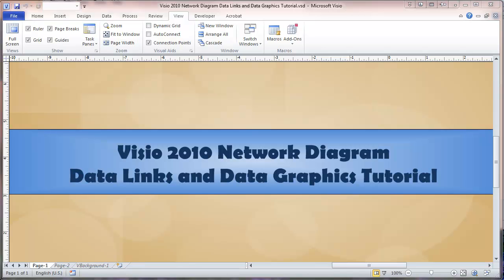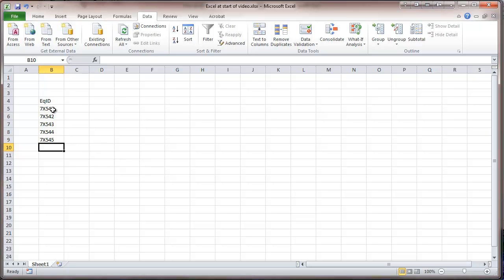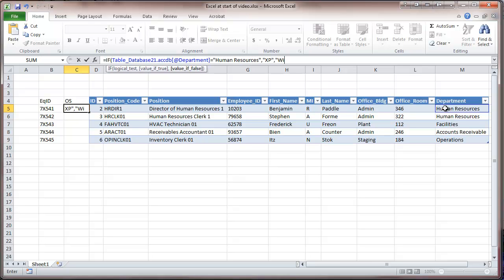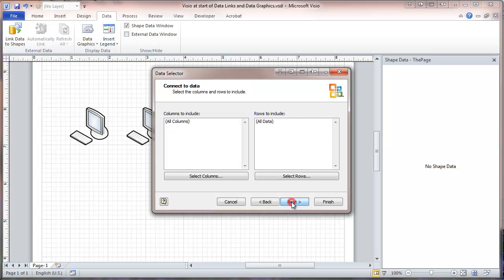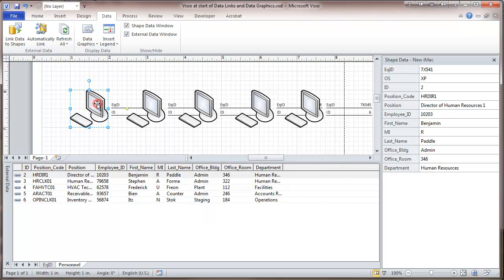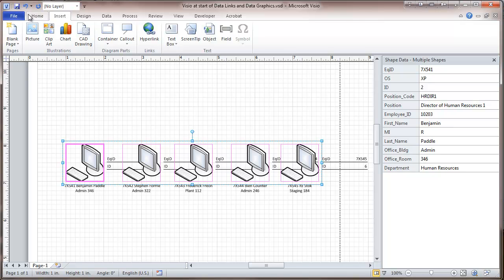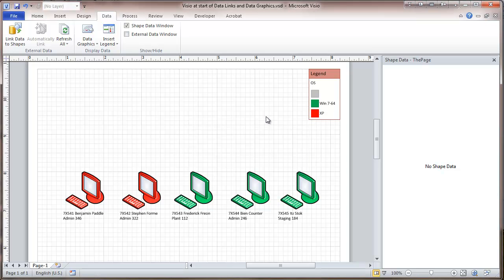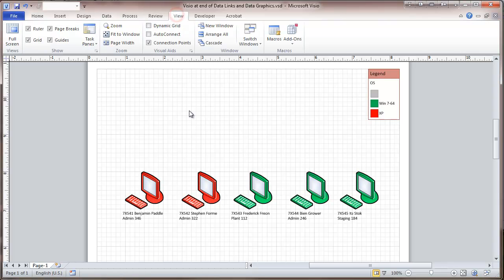Visio 2010 Network Diagram Data Links and Data Graphics Tutorial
This video demonstrates the use of Visio 2010 Data Links and Data Graphics in creating a schematic network diagram.  It demonstrates adding network shapes to a drawing and linking the shapes to a spreadsheet and an Access database.  It shows how to label the shapes using the linked data fields and how to visually represent the data on the drawing  by highlighting shapes with data fields that meet certain criteria.